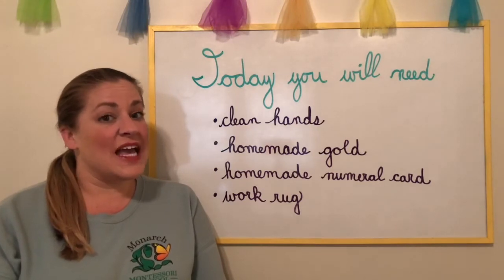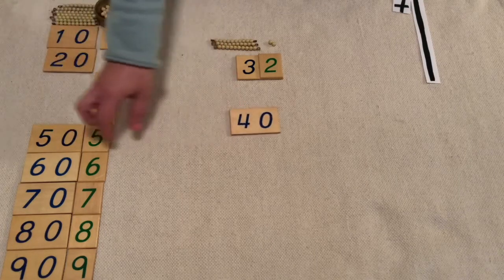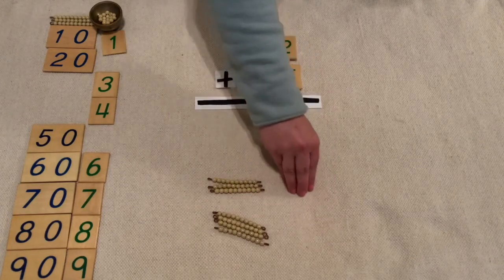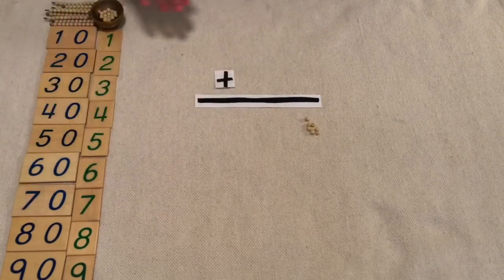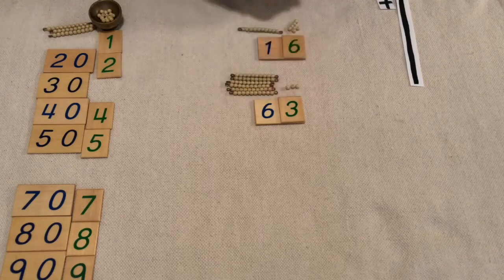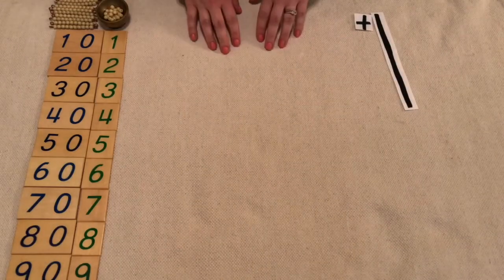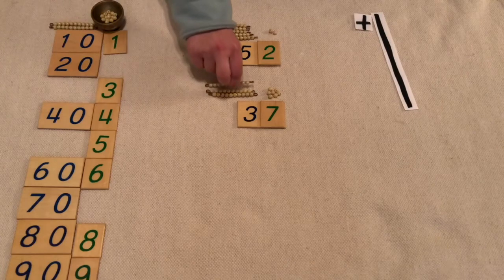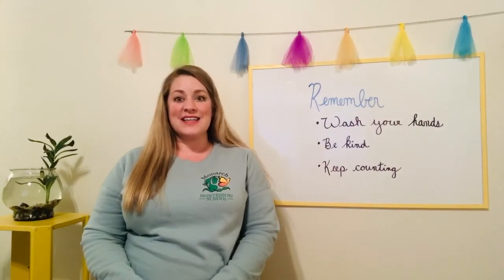Addition with Golden Beads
WE are practicing adding with golden beads